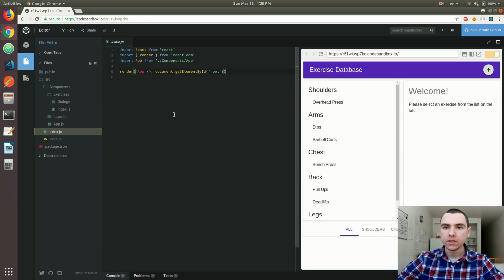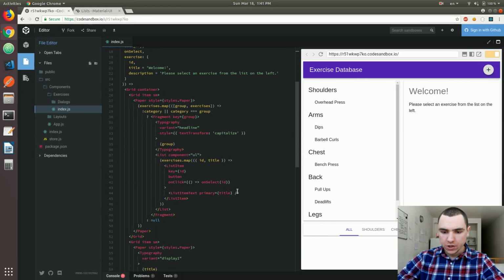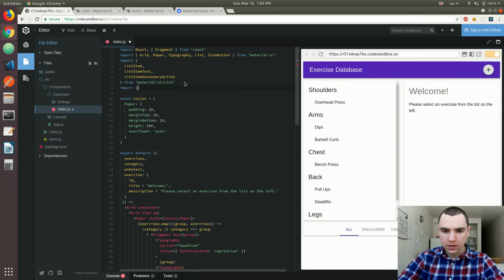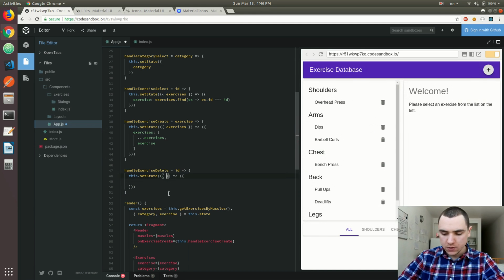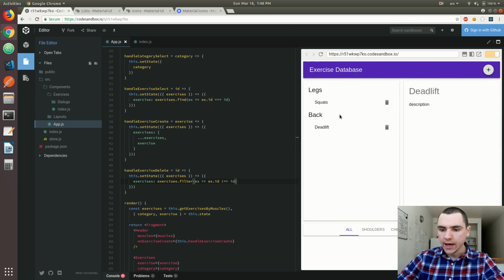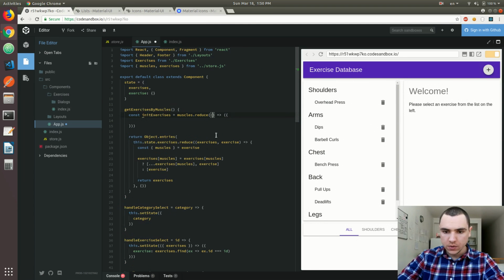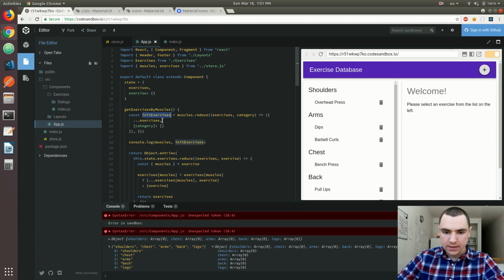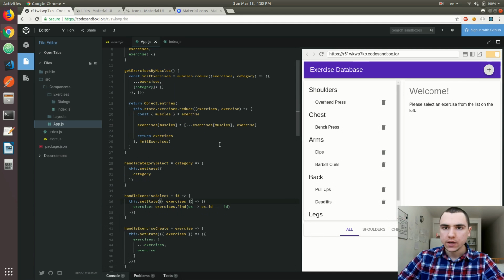Learn React & Material UI - #7 Lists & IconButtons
Welcome back to another episode! It's time that we incorporate the "D" in CRUD, or the delete action that is. Our exercises are already listed by category on the left pane, but it'd be very convenient to have a trash icon button at the end of each column. The supplemental ListItemSecondaryAction is best suited for this task.

If you remember, a few episodes back, we installed material-ui-icons library which mirrors Google's Material Icons and wraps them in React components. Turns out, adding new icons is a breathe. and search for your icon of interest. Once found, take note of its name, and make it a part of the import, either named (keep tree shaking in mind) or default (with the subsequent path ending). Just make sure to camel-case it, as well as capitalize the first letter (this pattern is also known as PascalCase). We'll also fix up parts of the logic as far as data transformation, so as to preserve categories for display.

Pour out your love (or hate? either one is fine) in the comments below; I read 'em all. Criticism is appreciated too. Piece!